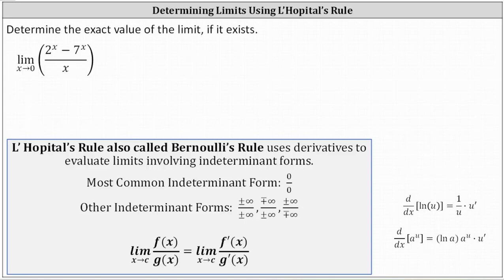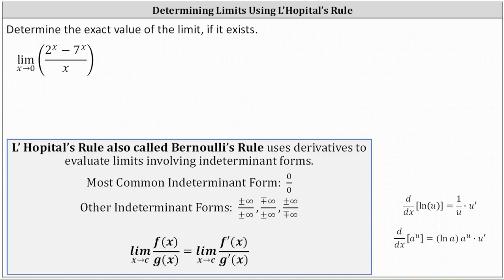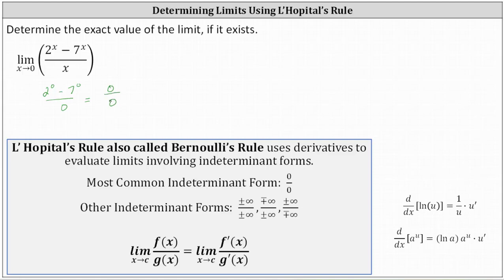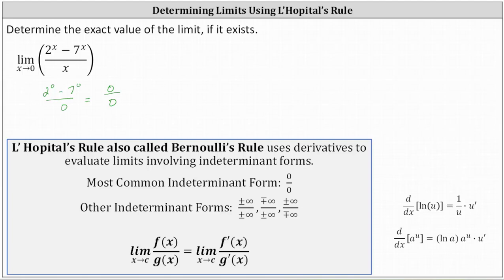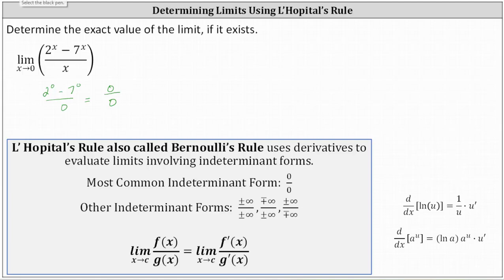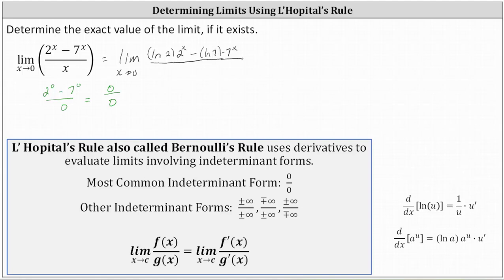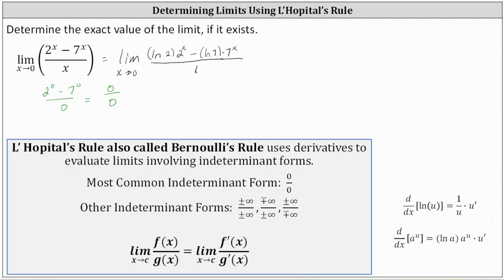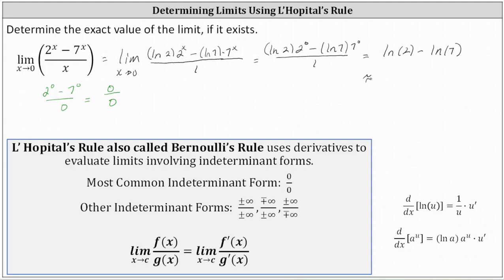Determine a Limit Using L'Hopitals Rule: No Chain Rule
This video explains how to determine the exact value of a limit using L'Hopital's Rule.